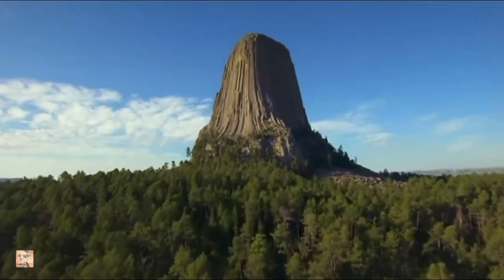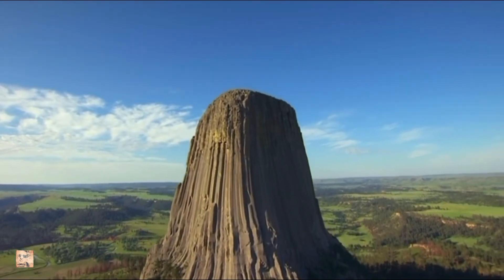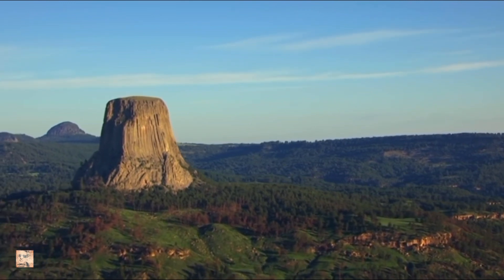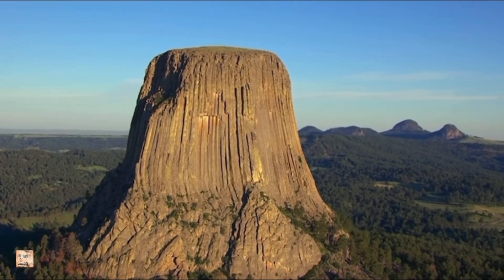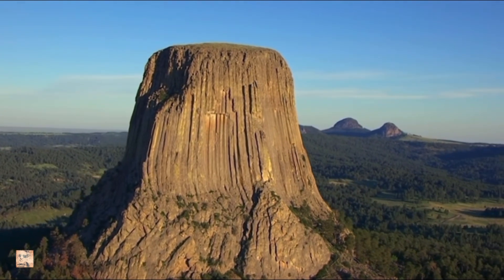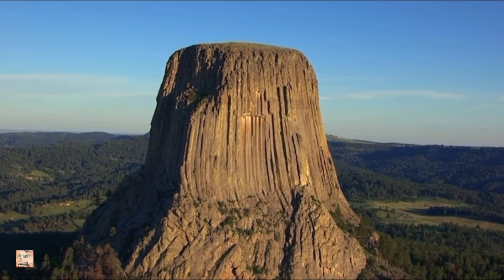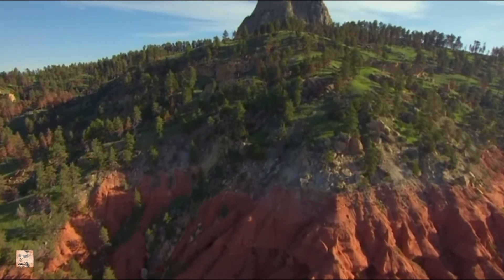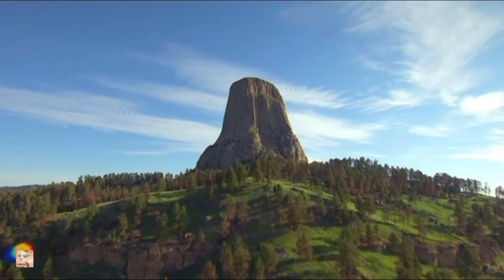The Devil's Tower, Is It A Massive Tree Stump??? Part 1.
The Devil's Tower, Is It A Massive Tree Stump? Now the Devils Tower closely resembles a tree stump could at one time these had been a massive tree?

History doesn’t agree, but what if there’s more to the story than we release…

Help support my YouTube channel and my TikTok for more stories like theses.